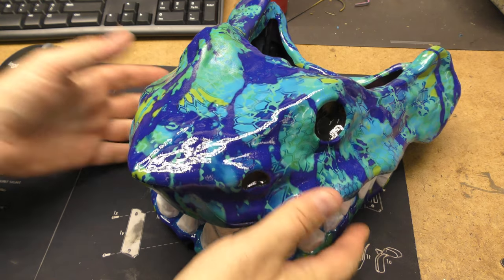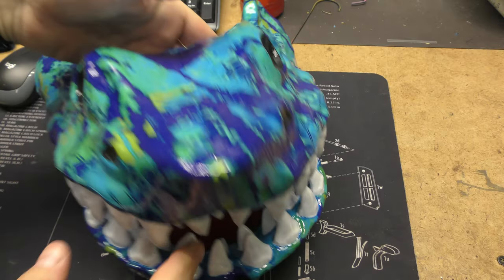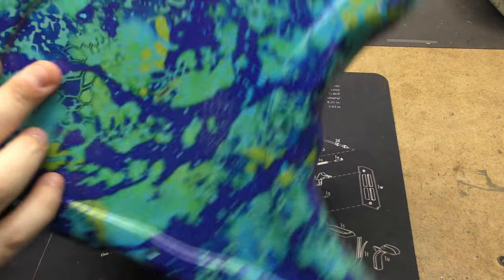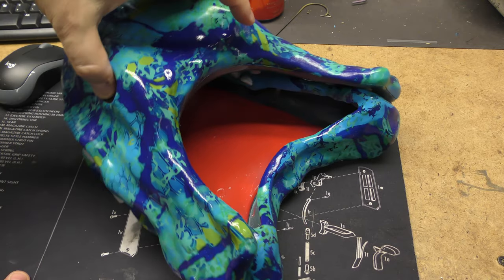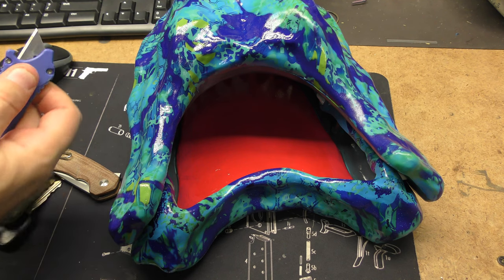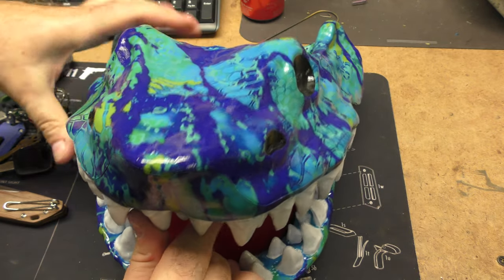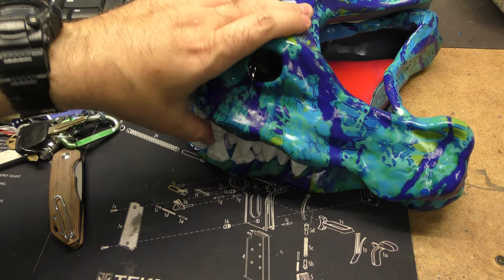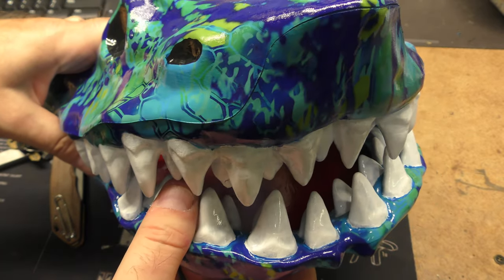Check Out my New Custom Hydrographics Shark EDC Valet Tray